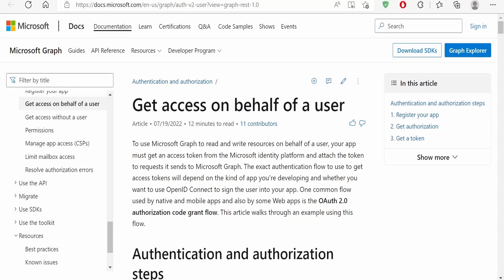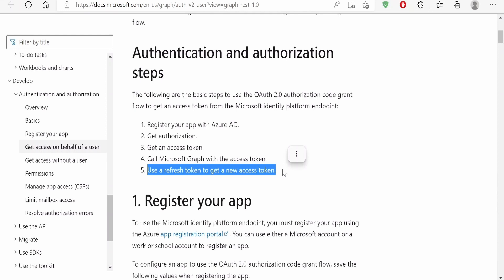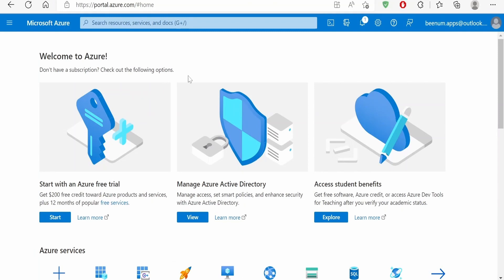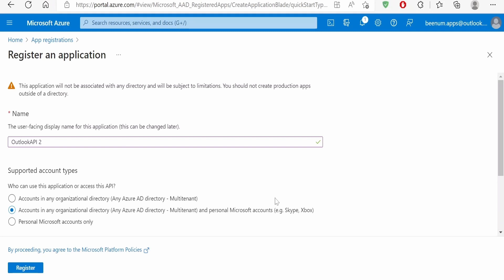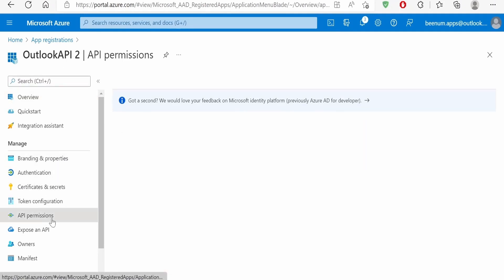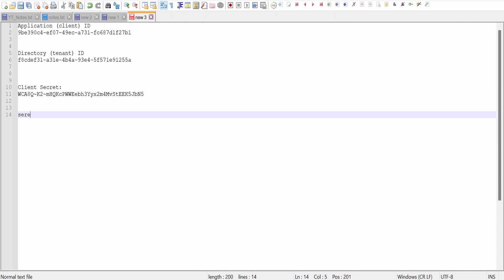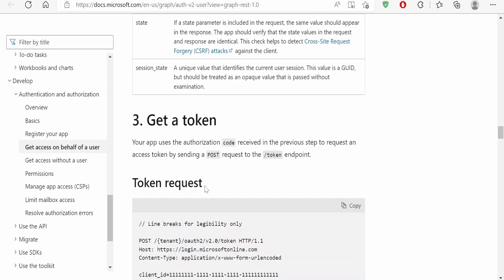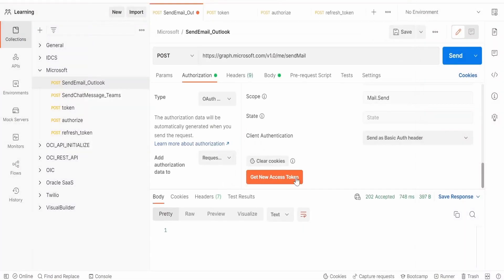How to Register your app with Azure AD | Microsoft Graph API OAuth 2.0 | Authentication | POSTMAN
With this video we will learn How to Register your app with Azure AD | Microsoft Graph API OAuth 2.0 | Authentication and authorization | Get access on behalf of a user | Step - 1 | POSTMAN

0:00:04 - Introduction (Get access on behalf of a user)
0:00:30 - Microsoft Graph documentation walkthrough on Authentication and authorization
0:01:05 - Steps involved in Microsoft Graph Authentication and authorization
0:02:17 - Step 1: Register your app with Azure AD
0:04:20 - Blog on registering app on Azure AD for POSTMAN
0:10:47 - Test the client ID and client secret generate and send mail with Mail API
0:14:56 - Support us or become our member. Thank You